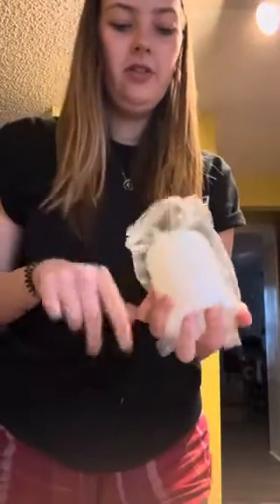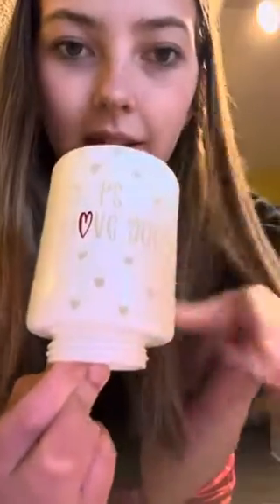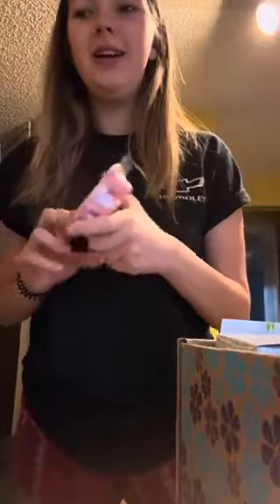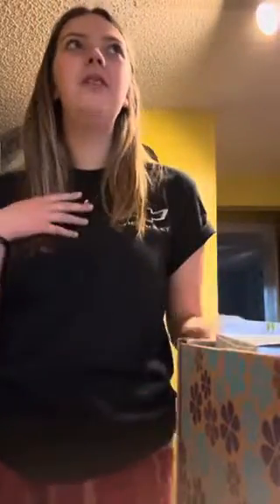Party order blog